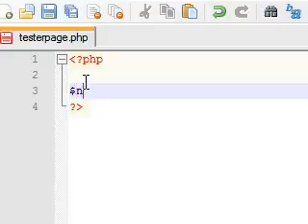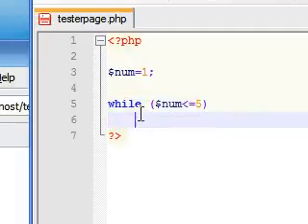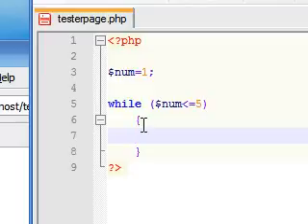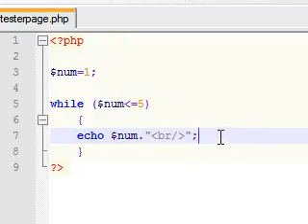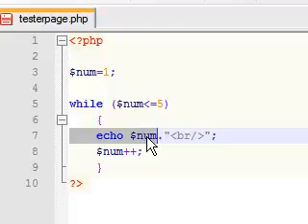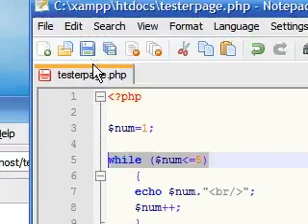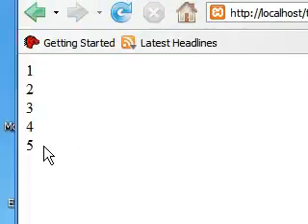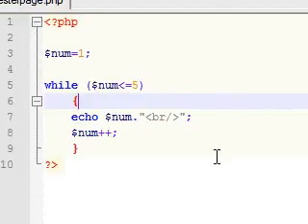PHP Tutorial - 7(While Loop).flv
The while loop in PHP.